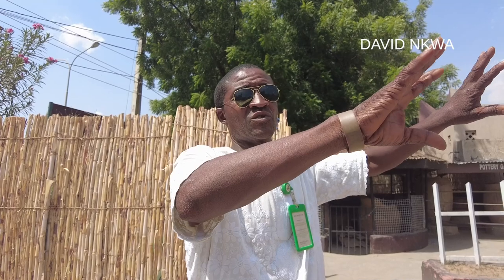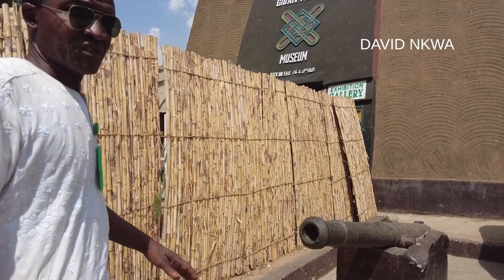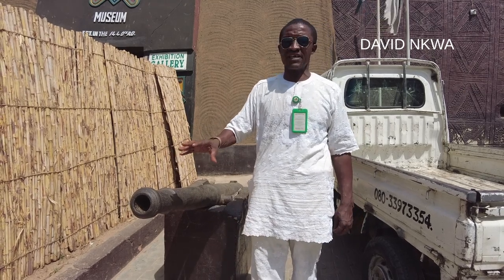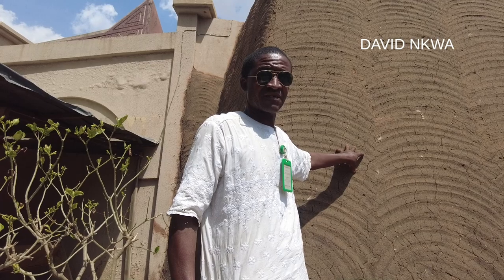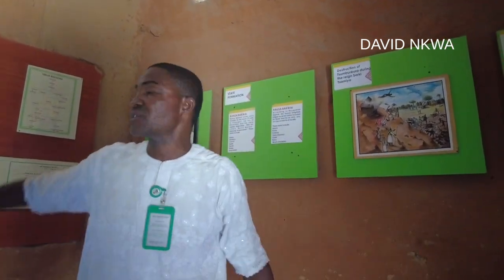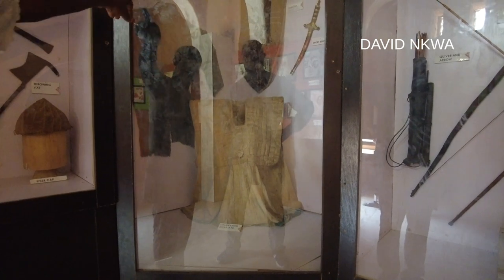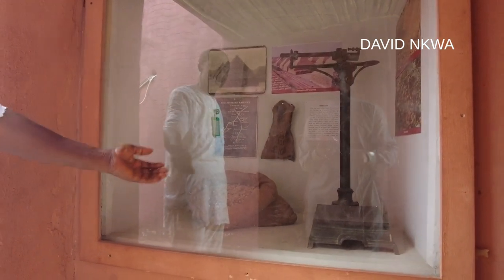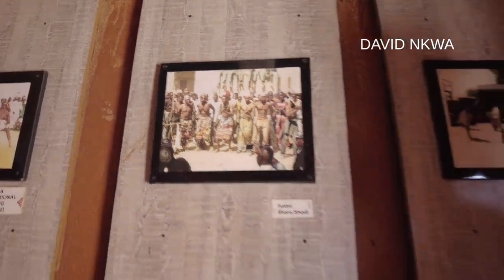Kano National Museum - What Inside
I visited the National Museum in Kano to learn about its ancient past and history